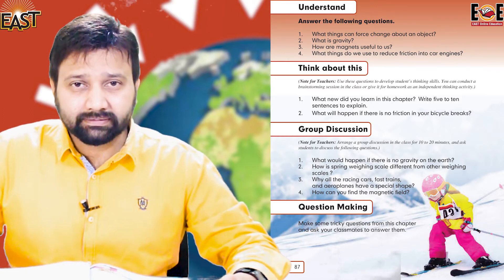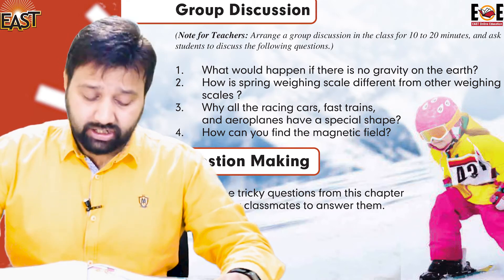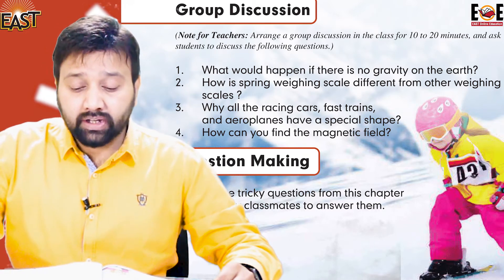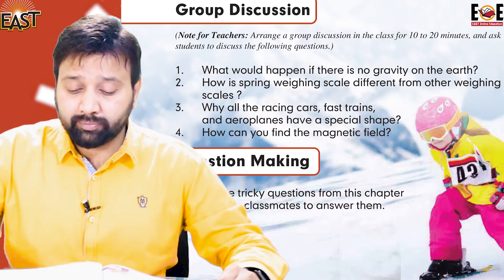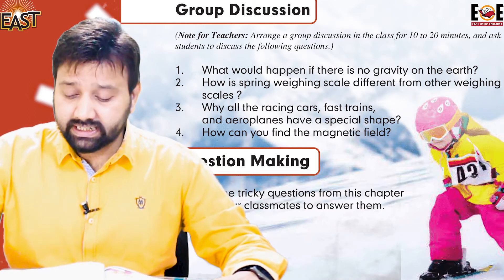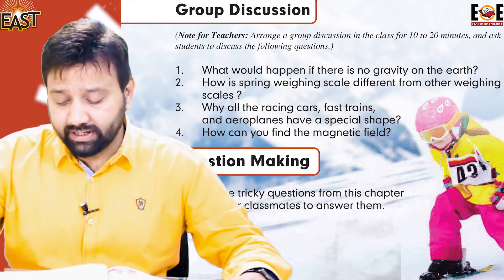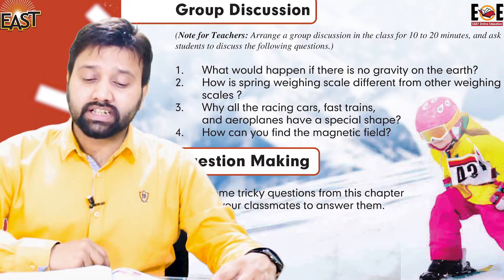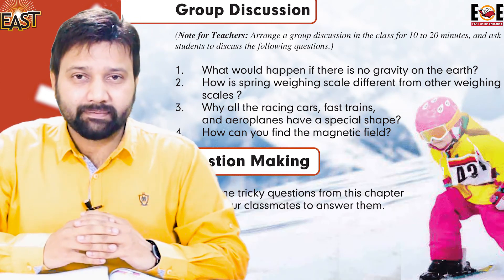Class 4 School Day 069 Science Chapter 7 Day 9